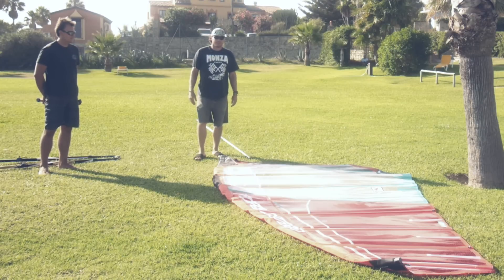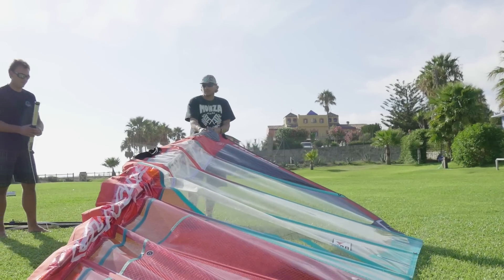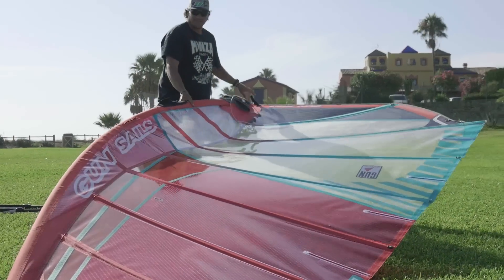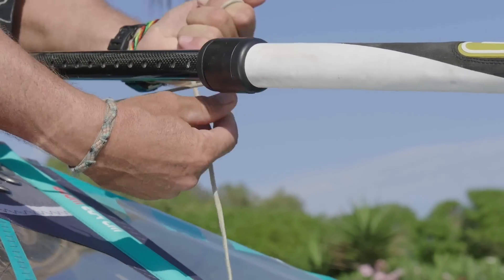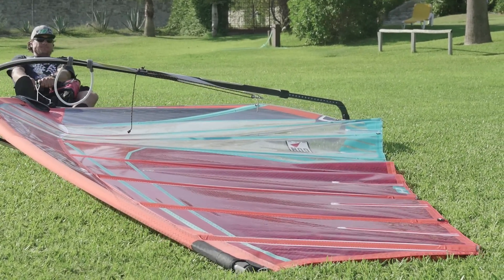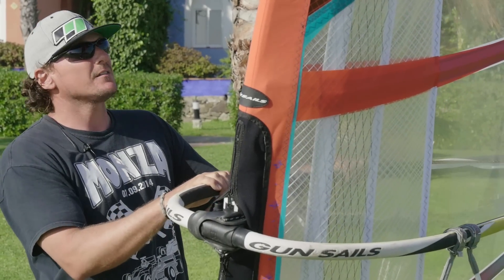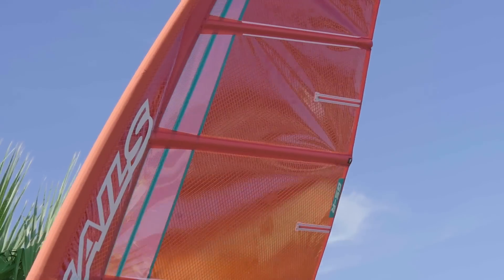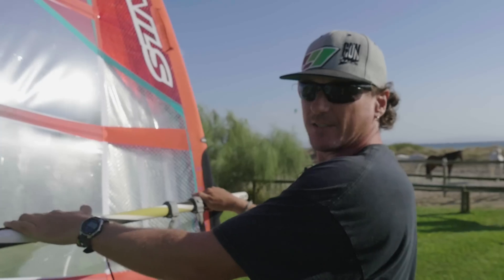GSR 2017 RIGGING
Finian Maynard riggs a 2017 GS-R Race Sail. A piece of cake.